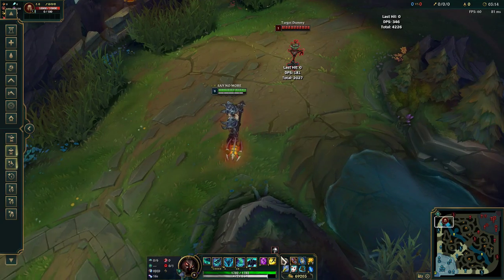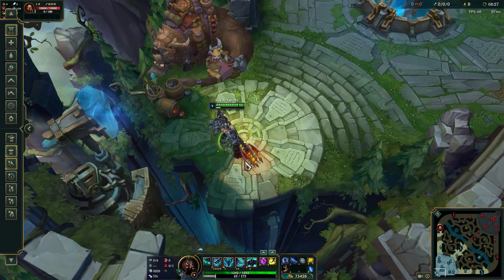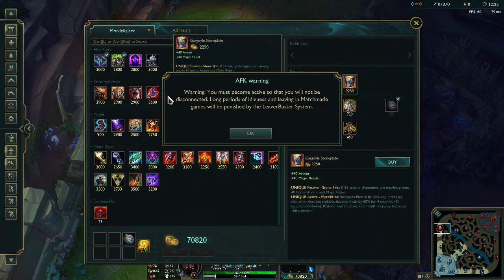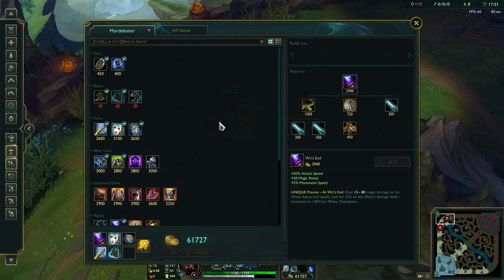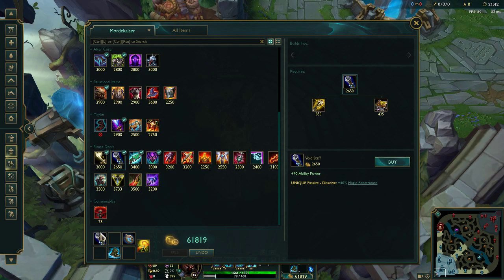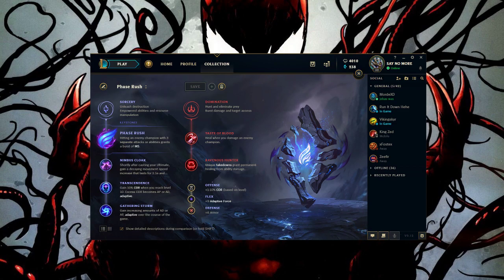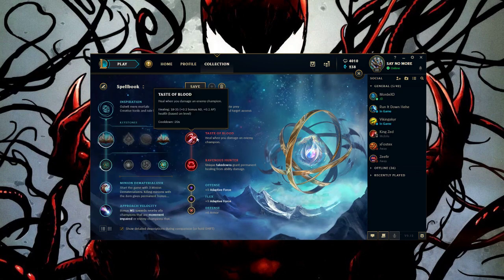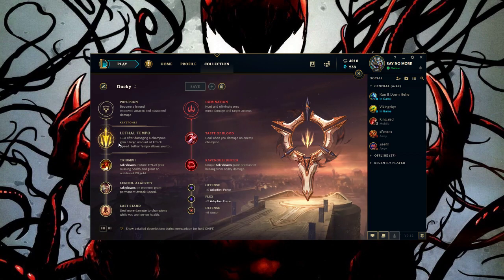Reworked Mordekaiser Build Guide Ft. Ducky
Any runes that I haven't included are just not optimal. For example, it's always better to go phase rush instead of glacial augment due to item efficiencies.